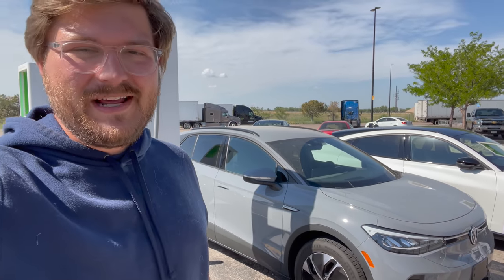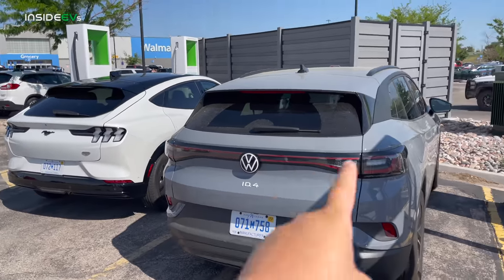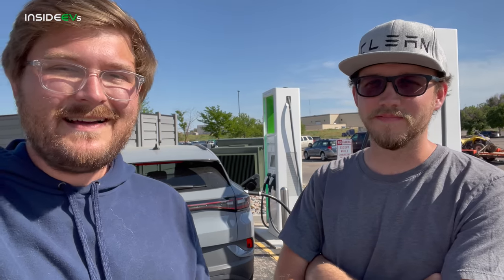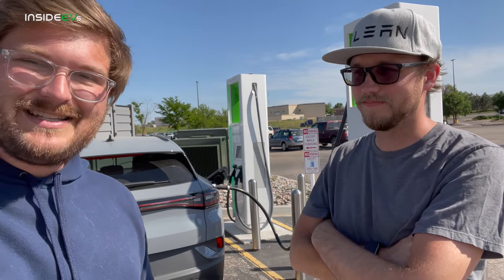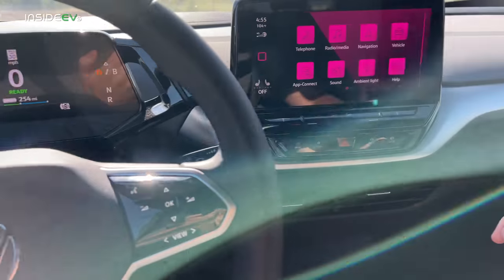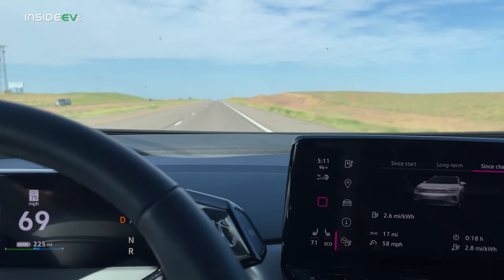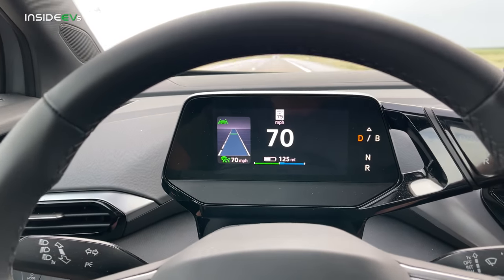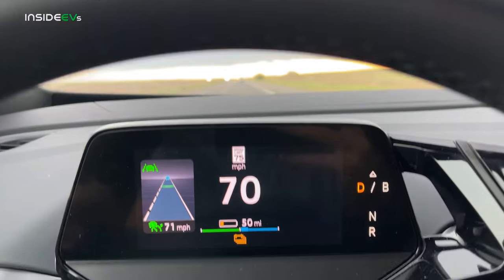Volkswagen ID.4 Pro RWD Highway 70-MPH Range Test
We have the longest range version of the ID.4 in for our standardized 70-mph highway loop-style EV range test! It's a hot day, there's some wind, but overall this is a solid test of a very solid offering.